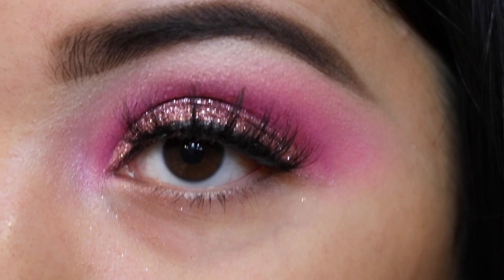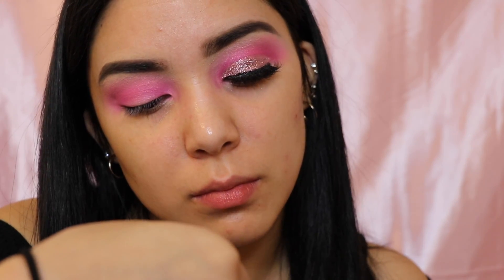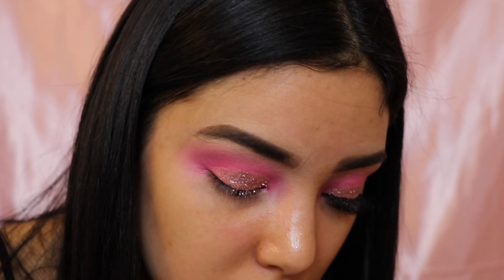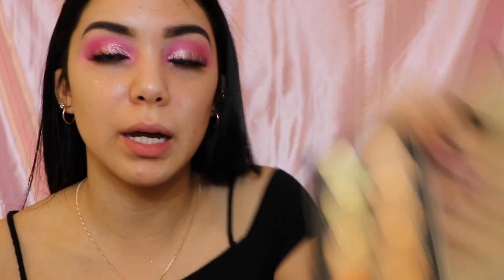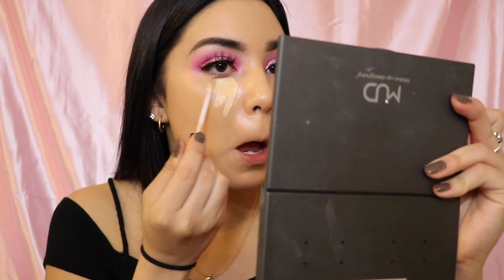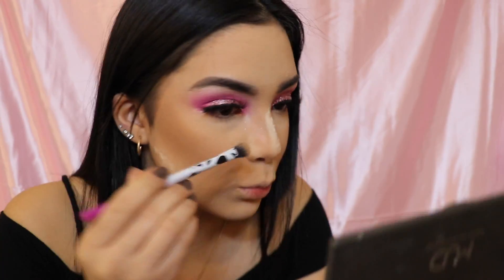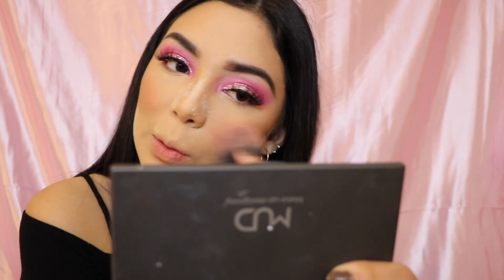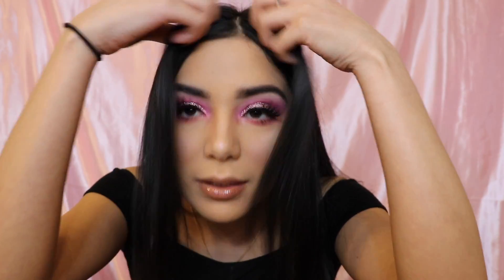IN DEPTH/ TALK-THROUGH DRAMATIC VALENTINE'S DAY LOOK